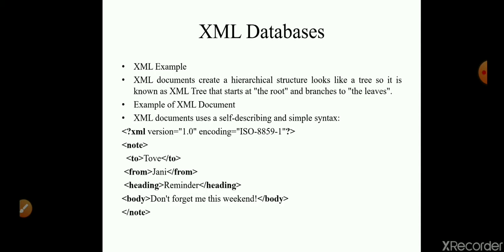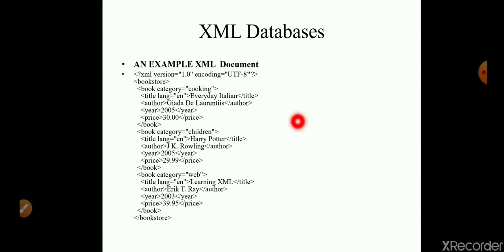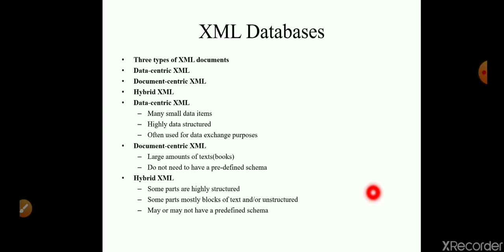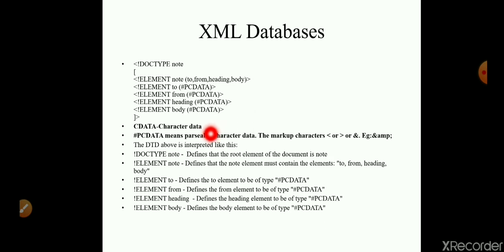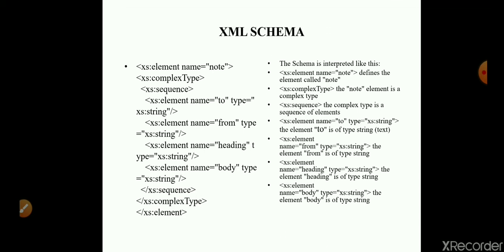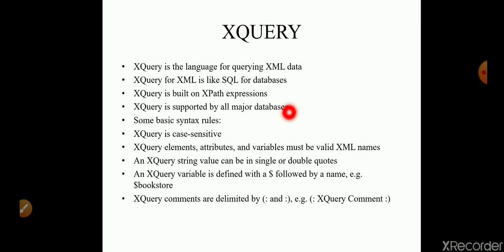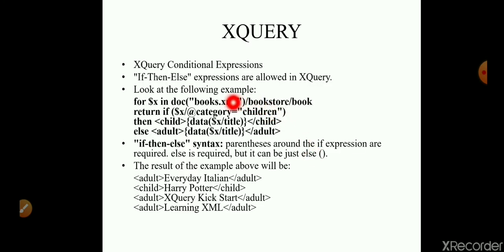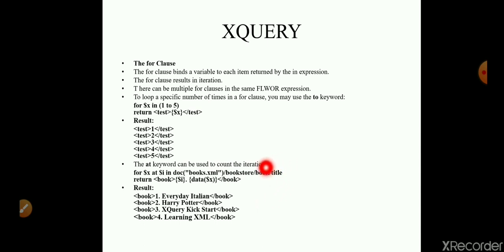DBMS:XML Database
unit 5:XML databases